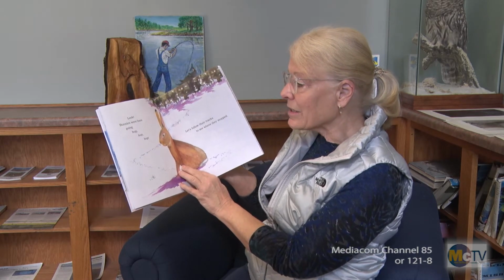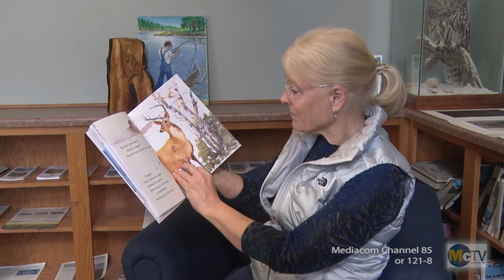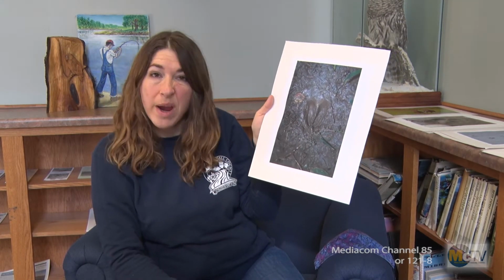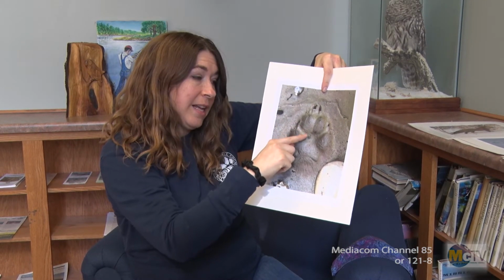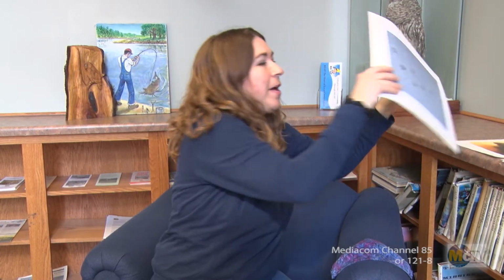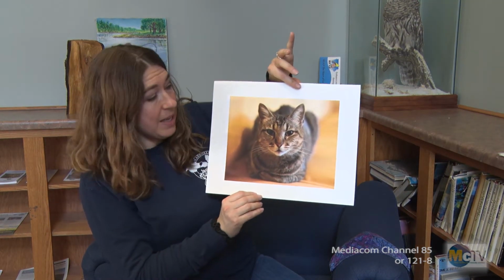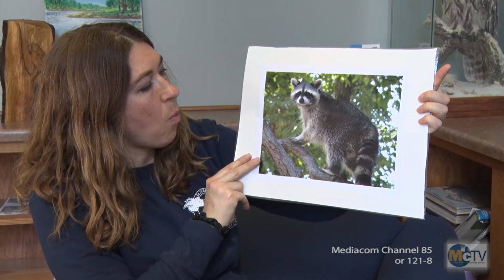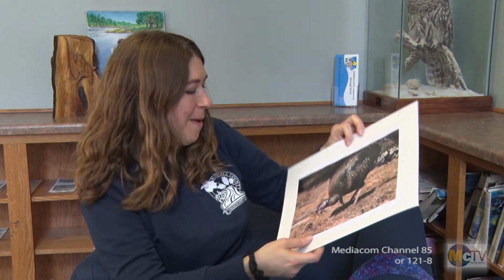Nature Story Time 52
Carrie Barr is a wonderful reader of educational nature books, and Emily Herring is very good at relating her wealth of knowledge to children. More than 50 episodes of Nature Story Time can be found here on Marshalltown Community Television.